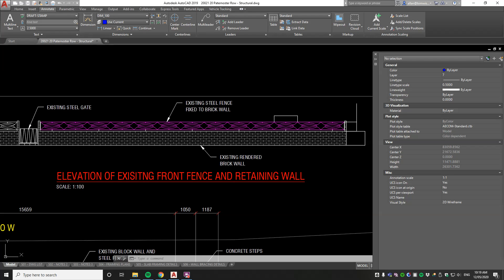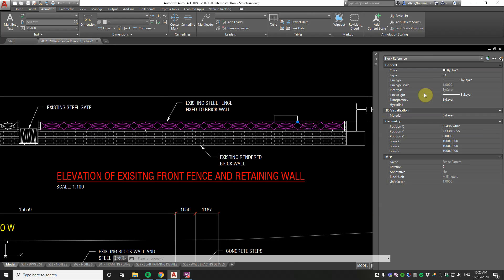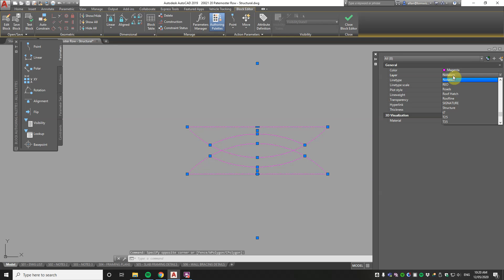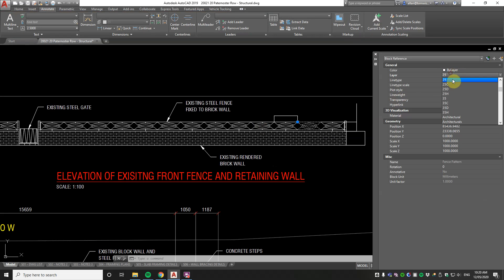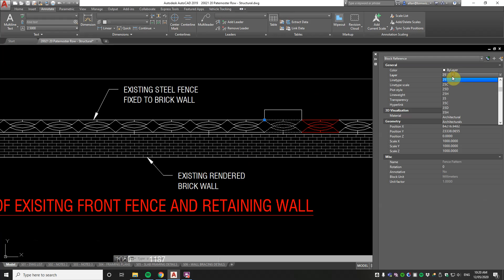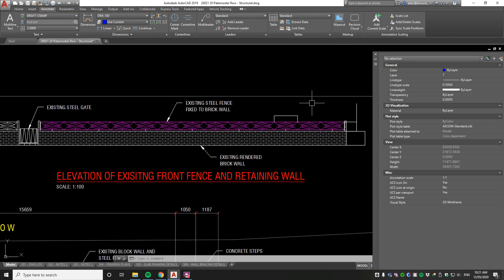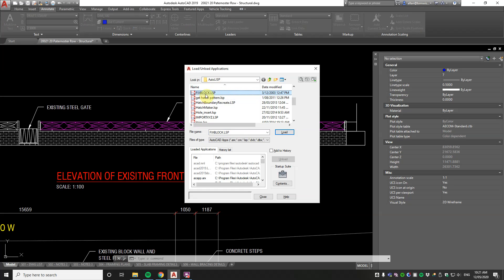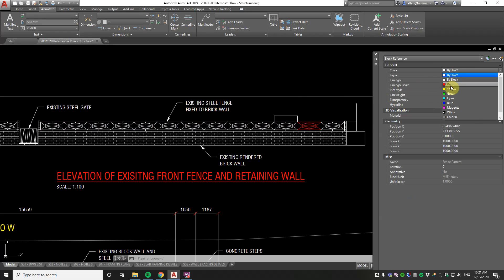FIXBLOCK Lisp Routine - Testing this Cool AutoCAD Code.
Changes selected blocks sub-entities to layer 0 with color 'byblock' but does not change the inserted layer original layer. A groovy AutoCAD Lisp program.